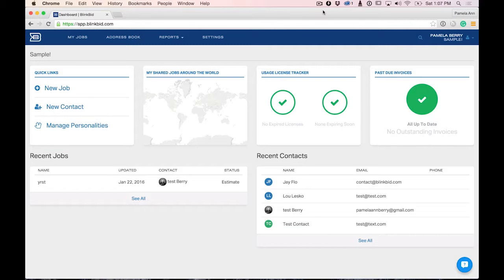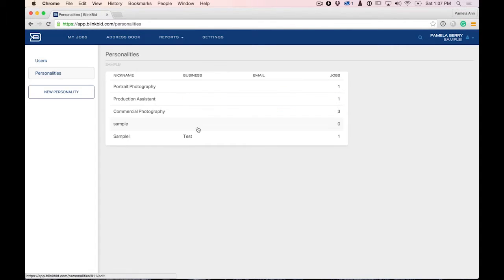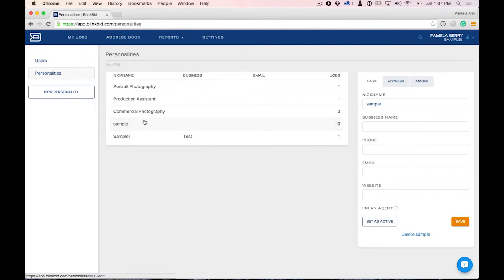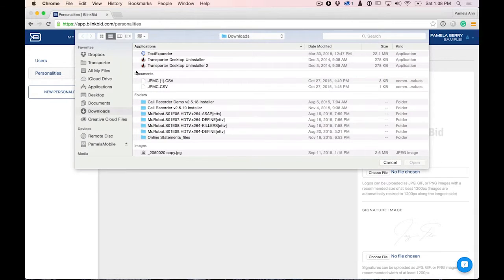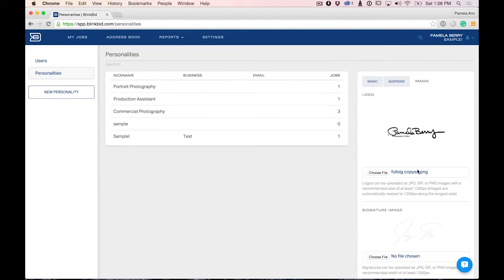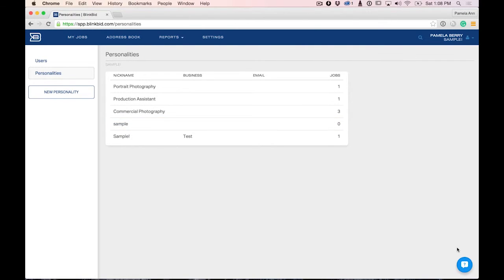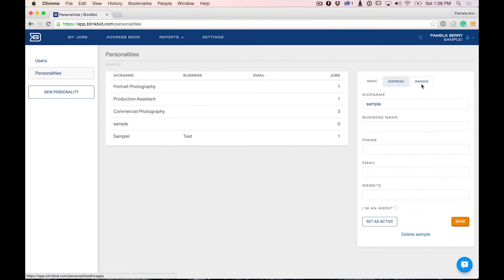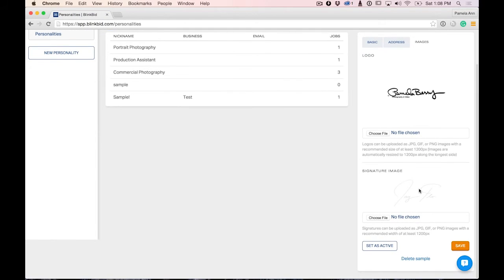Blinkbid: Uploading Logo & Signature Image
Customize your invoice by uploading your own logo + signature image.

About BlinkBid:

BIDDING & INVOICING

From bid building to shared job collaboration and advanced invoice features you will love how BlinkBid simplifies your photography business. You'll finally stop wasting time struggling over word processor templates and arcane spreadsheets.
You'll also avoid the frustration of searching your hard drive for a file when you can have all of your jobs neatly organized in one place accessible from any computer in the world. This is an essential tool for every photographer trying to grow their business.